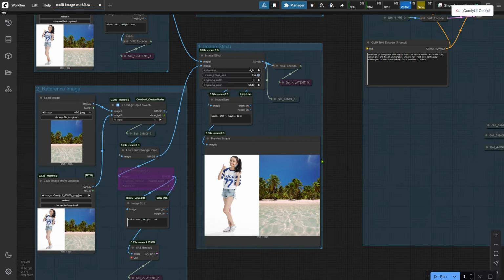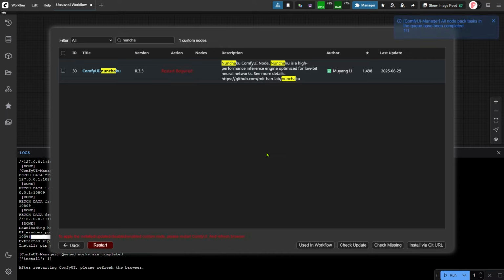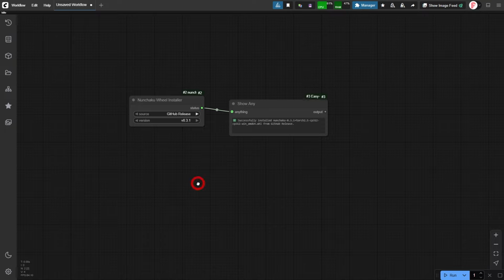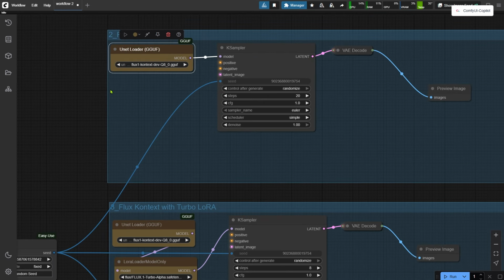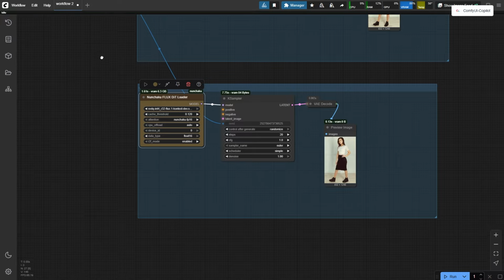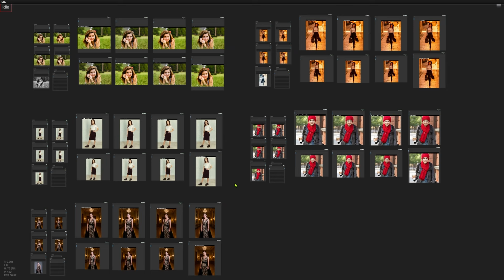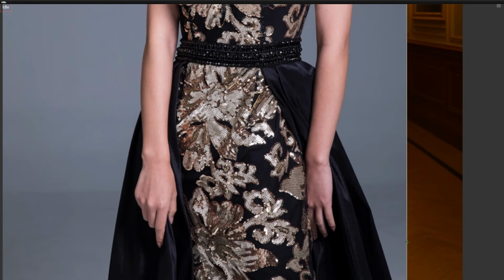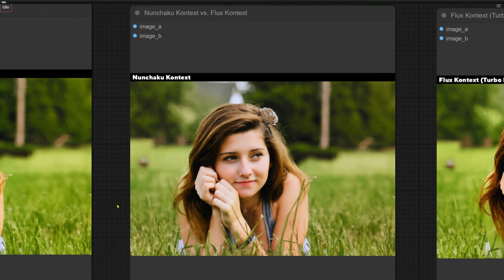Speed Up Flux Kontext in ComfyUI: Nunchaku vs. Turbo LoRA showdown!